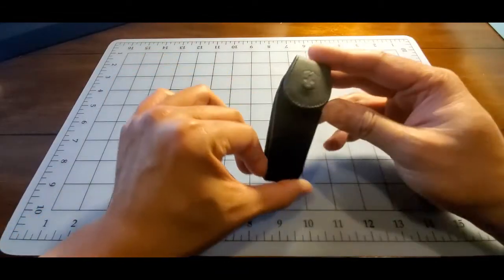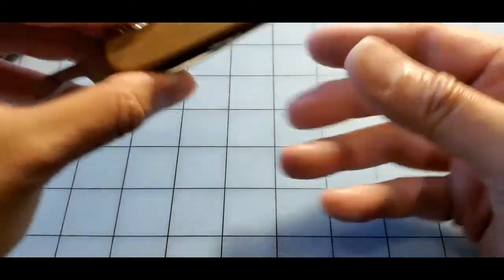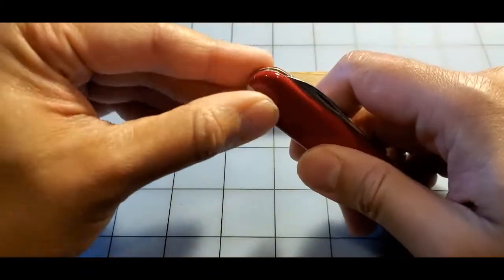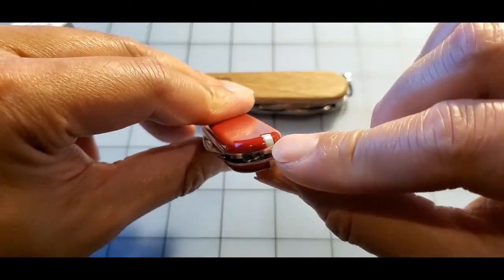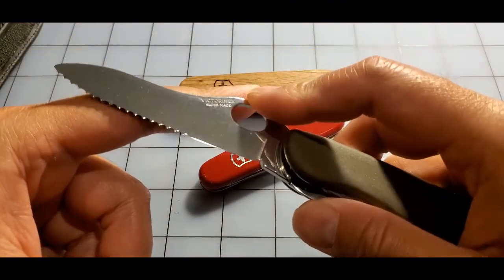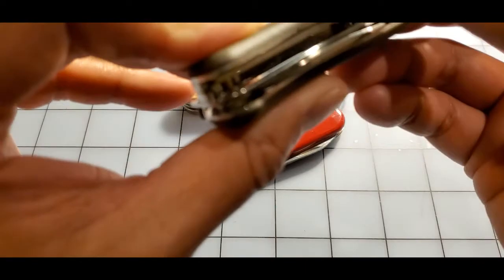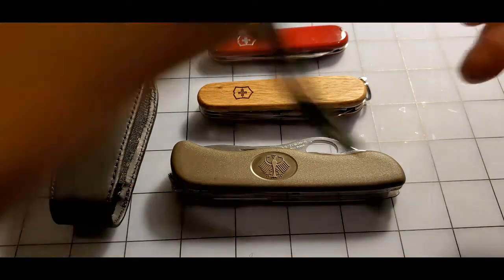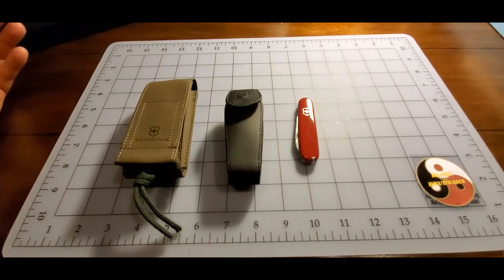Father's Day Gifts - Victorinox Swiss Army Knives!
My wife and children went and got me some swiss army knives for Father's Day. I was pleasantly surprised to see some interesting models:

00:45 - Spartan w/ Wood Handles
02:42 - "Uhrenoffner" Watch Tool
04:46 - One-Hand Trekker